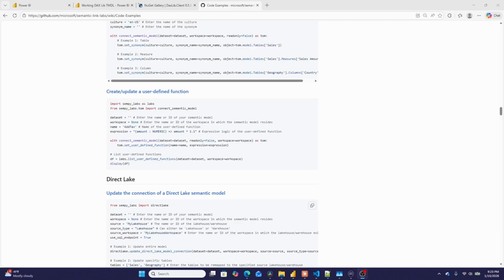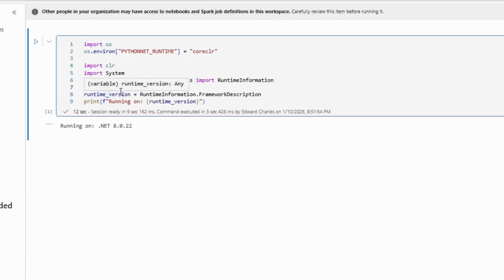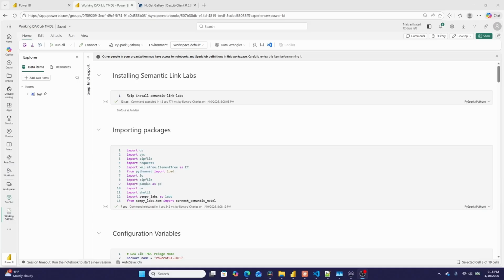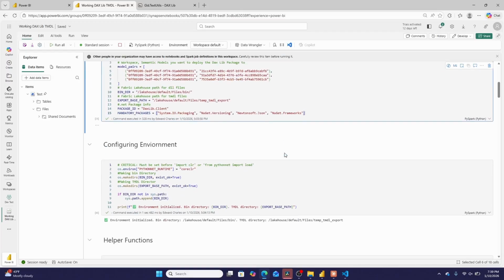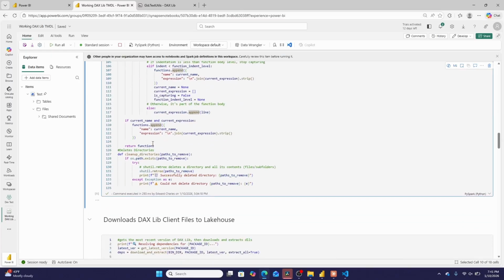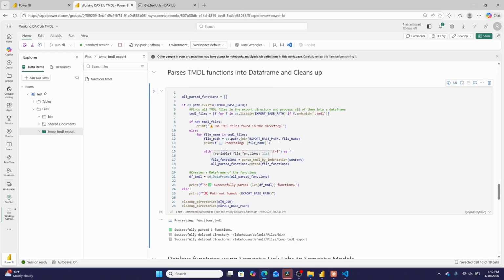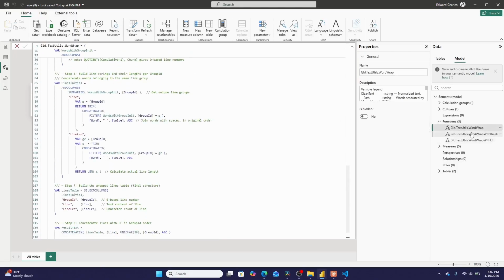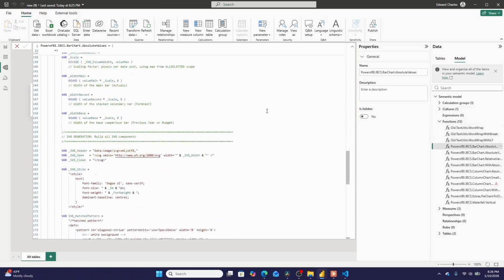One Notebook to Rule Them All: Automating DAXLib with .NET in Microsoft Fabric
In this video I walk you thru a notebook that I wrote to automate the extraction of DAX UDFs from DAXLib using Semantic Link Labs